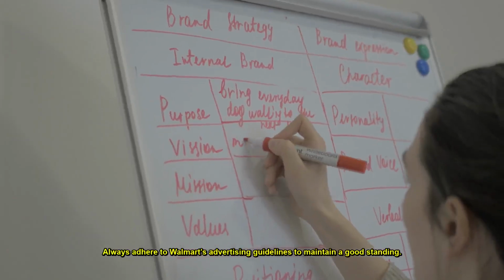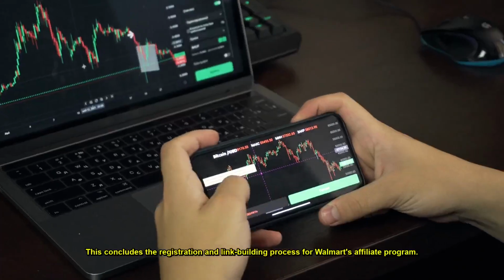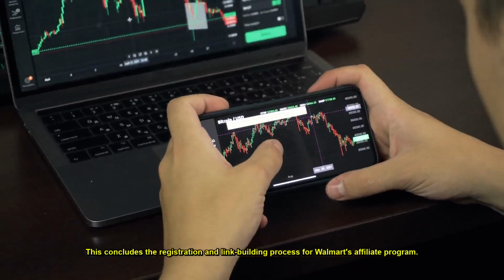How to register with Walmart and build affiliate store links - Full Guide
Unlock the secrets to earning online with our comprehensive guide on "How to Register with Walmart and Build Affiliate Store Links." In this video, we walk you through the entire process of signing up for the Walmart Affiliate Program, from creating your account to generating affiliate links that can boost your earnings. Whether you're a beginner or an experienced marketer, this step-by-step tutorial will equip you with the tools you need to succeed. Don't miss out on the opportunity to monetize your platform with one of the largest retailers in the world!